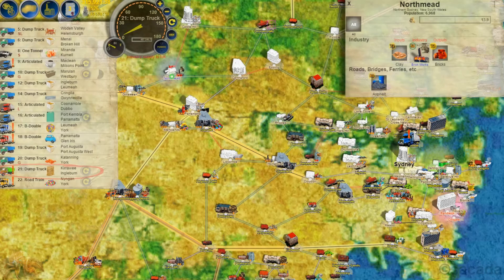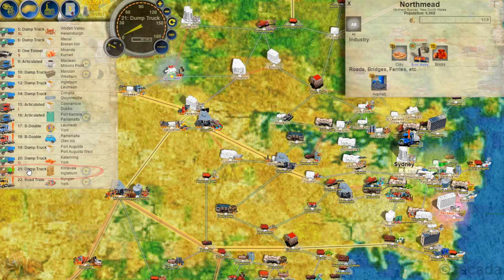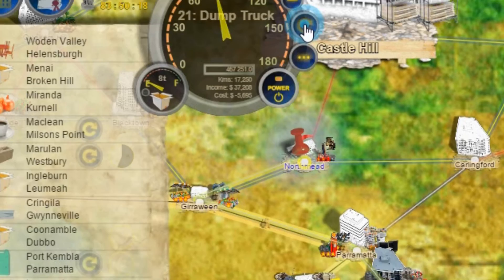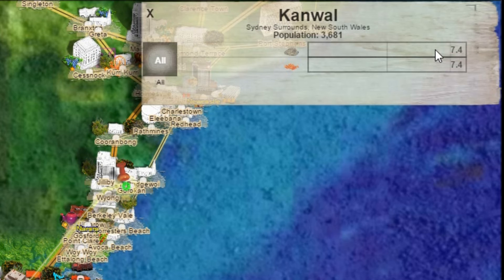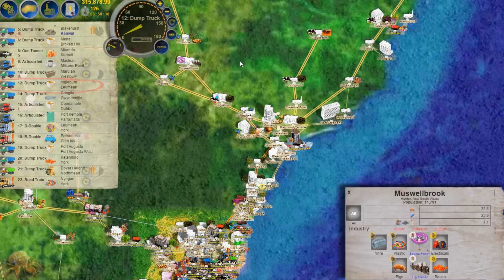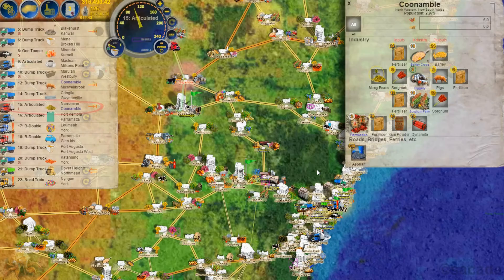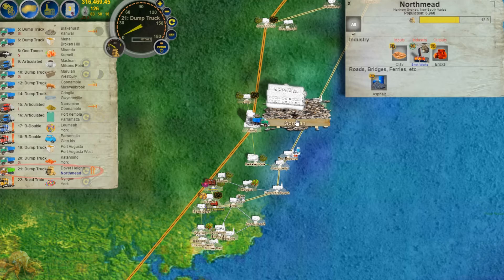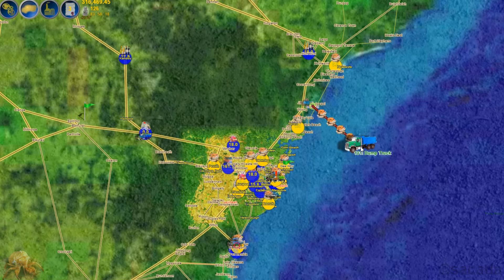LOGistICAL Tutorial #1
Demonstration of how to complete towns in LOGistICAL from easy to medium, covering most of the basics.